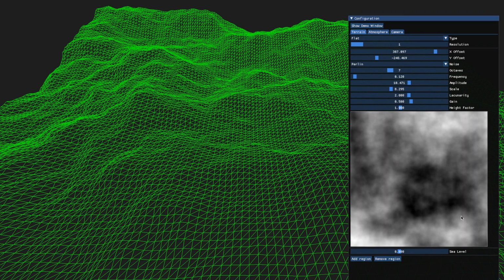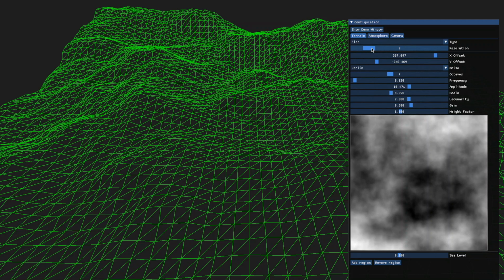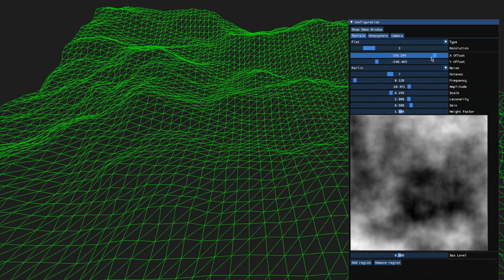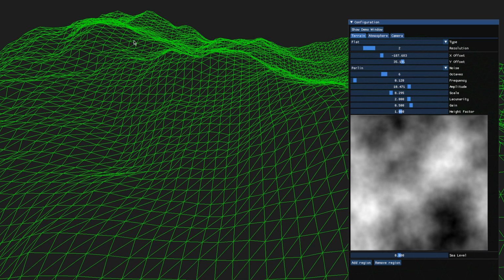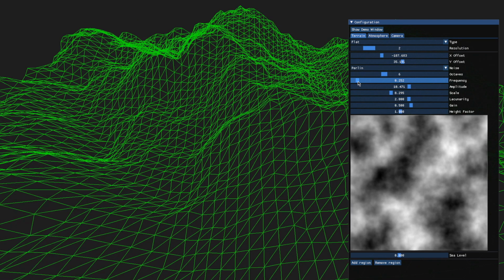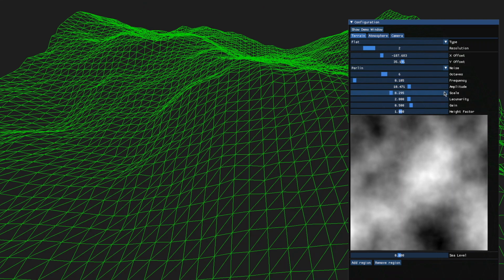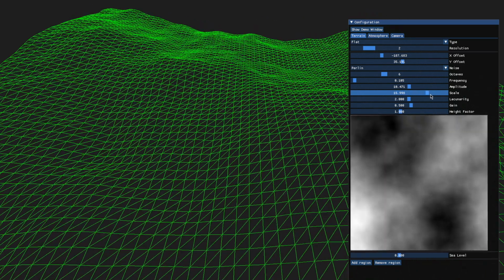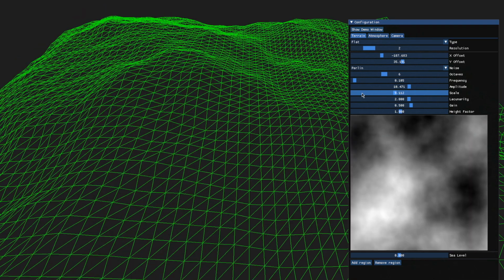[16] - Perlin Noise Terrain Generation